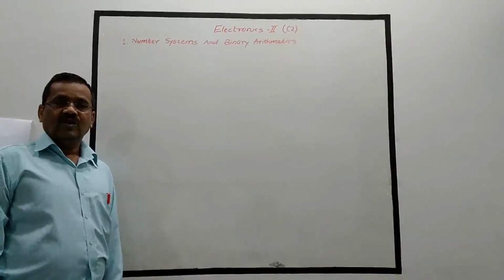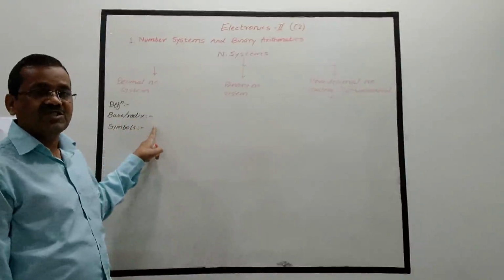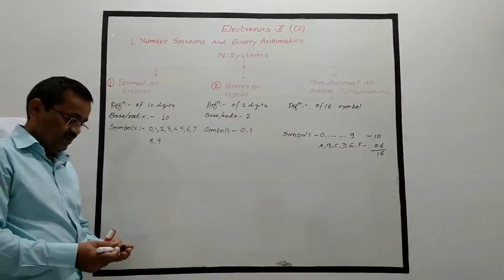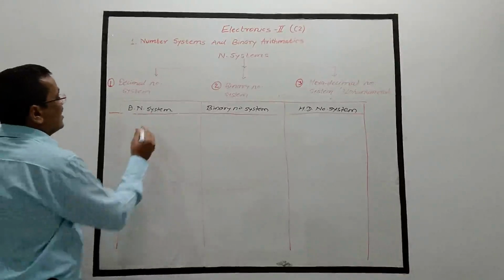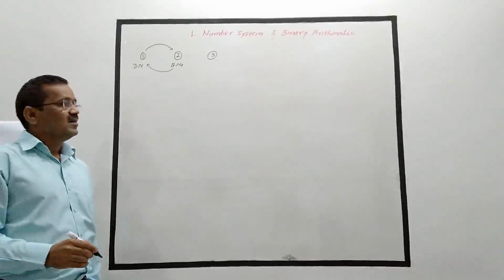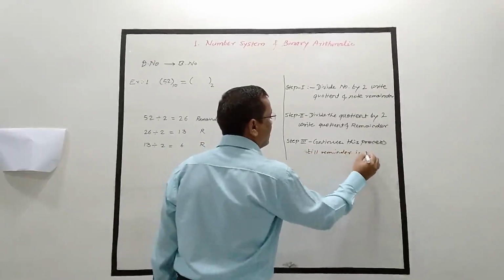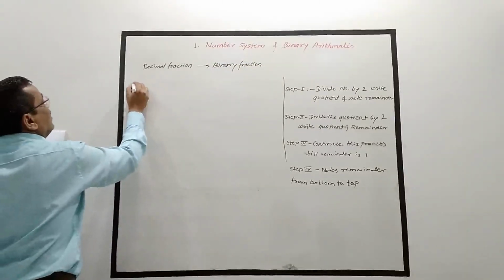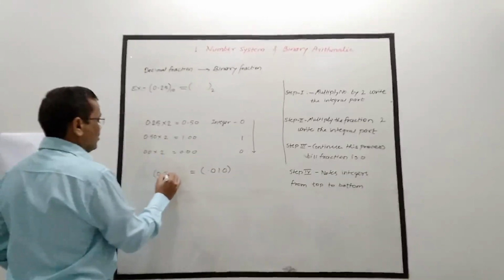1st Electronics chapter : I Number system and binary arithmatics lecture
Shri. Sonwane R. J.